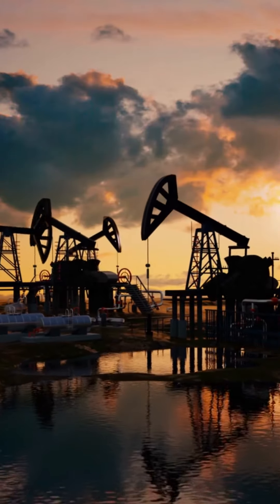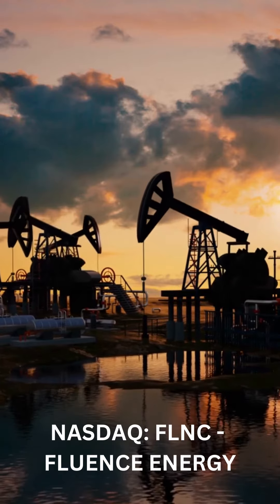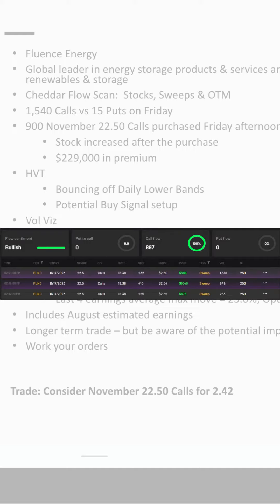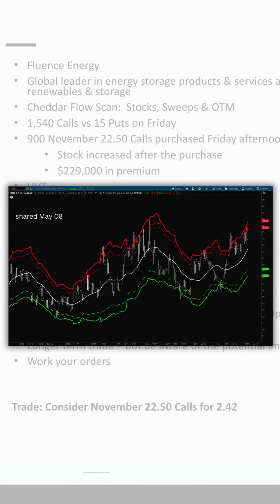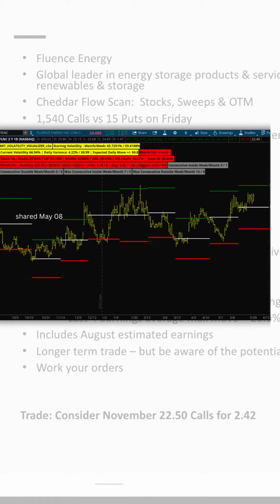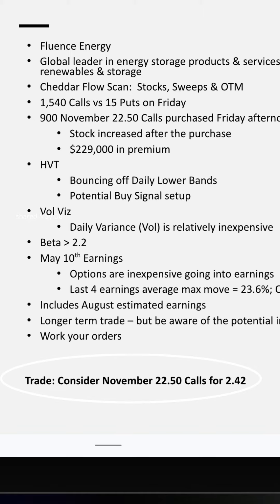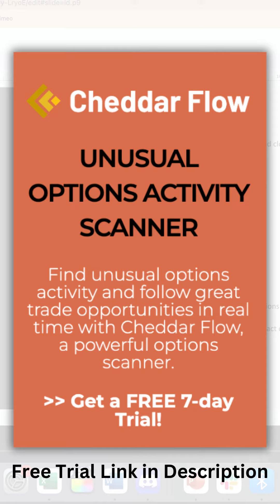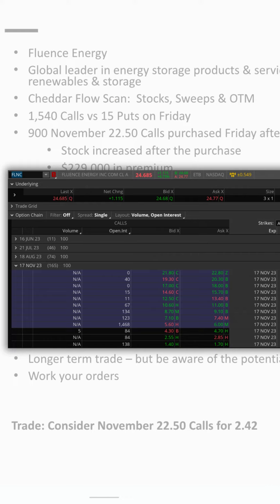Boost Your Profits with Expert Option Trading Education - Master Option Trading Strategies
FREE weekly tips and strategies sent straight to your inbox! Join Masters in Trading DIGEST👇

Welcome to Masters in Trading, your ultimate resource for mastering the art of trading. Our channel is dedicated to providing valuable insights, education, and strategies for traders of all levels. Whether you're a beginner looking to learn the basics or an experienced trader aiming to enhance your skills, we've got you covered.

Here at Masters in Trading, we believe in empowering traders with the knowledge and tools they need to succeed. We offer a wide range of content, including educational videos, in-depth tutorials, market analysis, trading strategies, and more. Our team of seasoned professionals and industry experts share their expertise and experiences to help you navigate the markets with confidence.

Stay informed and take your trading to the next level. Don't miss out on our FREE weekly tips and strategies - sign up for Masters in Trading DIGEST and have them delivered straight to your inbox.

Explore our playlist of educational videos, strategy discussions, trading tips, and more.

Let's navigate the markets together and unlock your full trading potential. Start your trading journey with us today!

Remember to always conduct your own research and consult with a financial advisor before making any investment decisions. Trading involves risks, and past performance is not indicative of future results.

Regenerate response